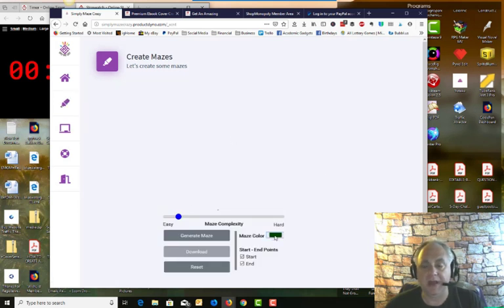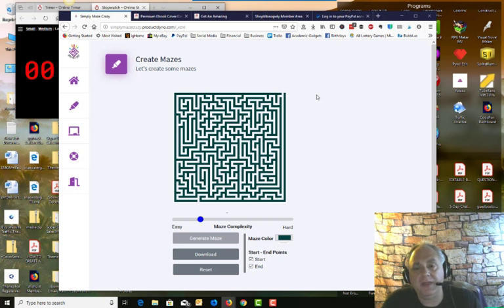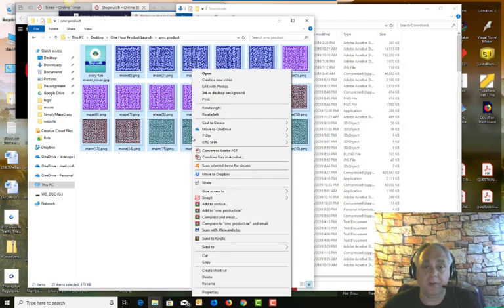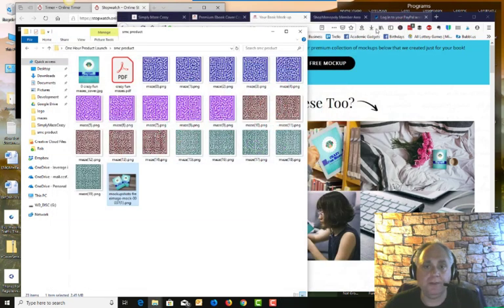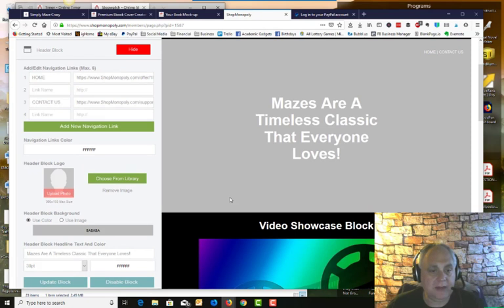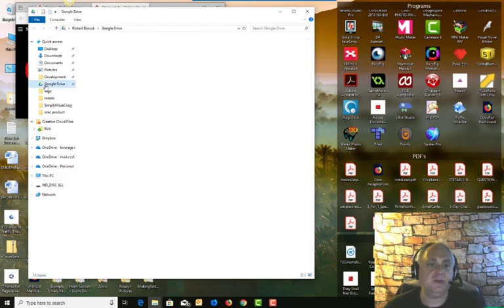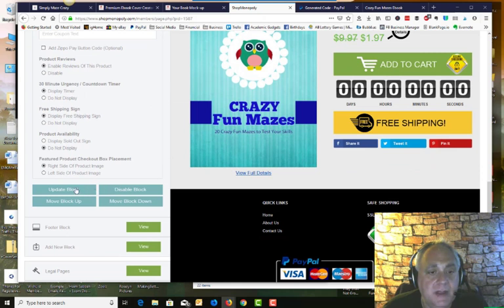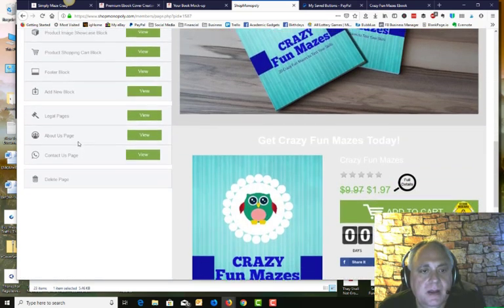One Hour Product Launch - We will create a product and launch it in less then one hour!